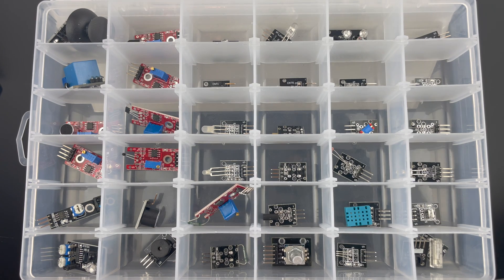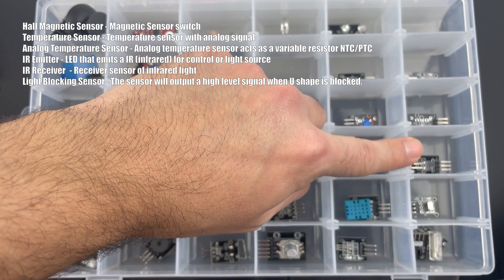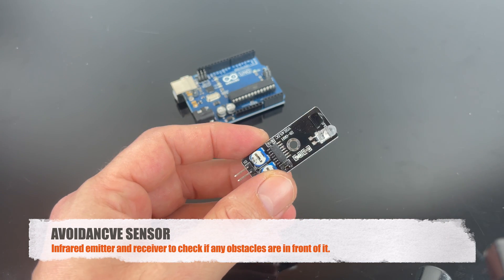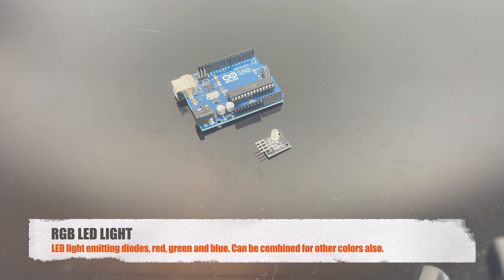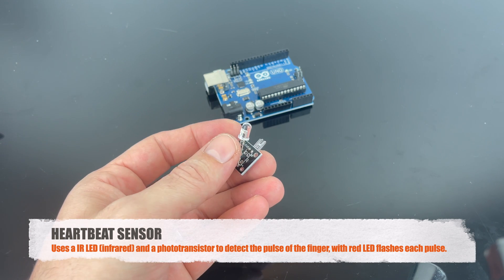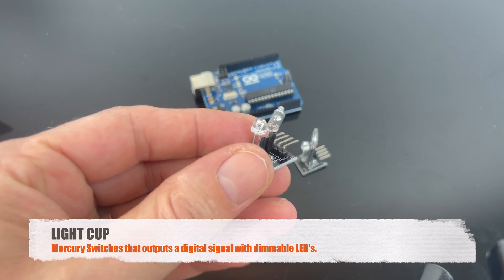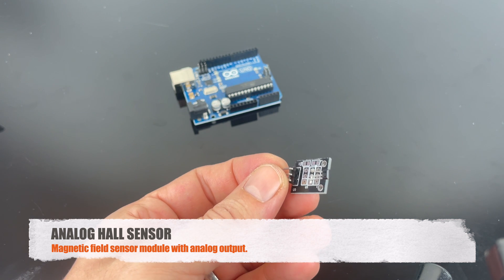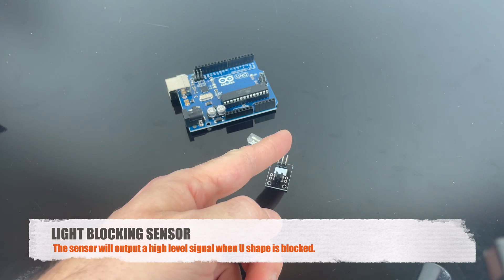ARDUINO 37 SENSOR KIT EXPLAINED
This is the ARDUINO 37 SENSOR KIT EXPLAINED

It contains:
JoyStick
Flame Sensor
RGB LED
Photoresistor
IR Emission
Tracking Sensor
Buzzer
Reed Switch
Shock Sensor
Temperature And Humidity Sensor
Heartbeat Sensor
Light Cup
Hall Magnetic Sensor
Relay
Linear Hall Sensor
SMD RGB
7 Color Flash
Tilt Switch
Temperature Sensor
Big Sound Sensor
Touch Sensor
Two-Color LED
Laser Emitter
Ball Switch
Analog Temperature Sensor
Small Sound Sensor
Digital Temperature Sensor
Two-Color LED (small)
Button
IR Receiver
Avoidance Sensor
Passive Buzzer
Mini Reed
Rotary Encoders
Analog Hall Sensor
Tap Module
Light Blocking